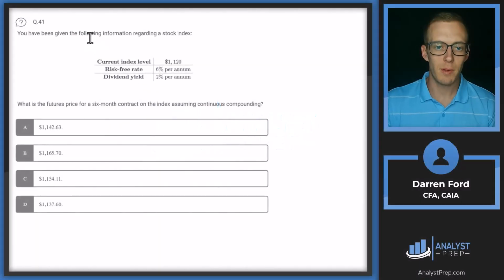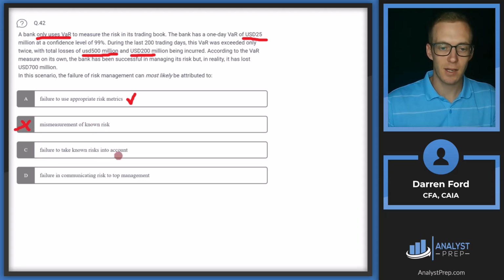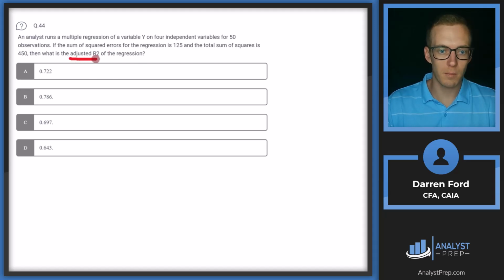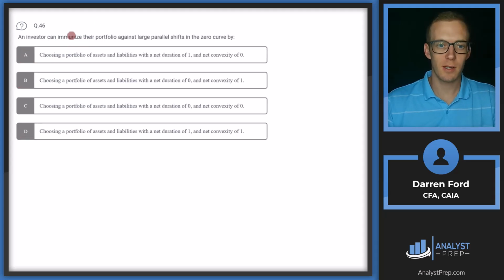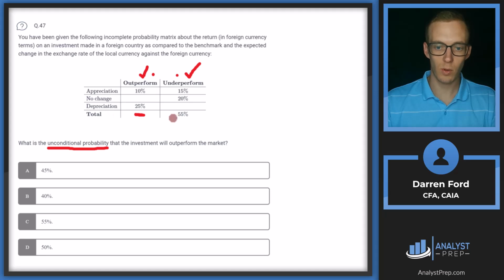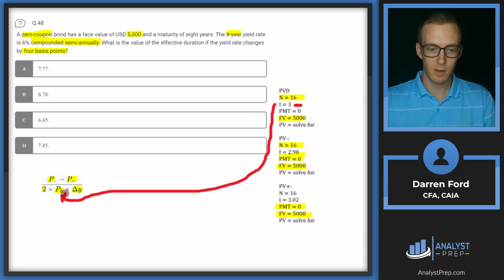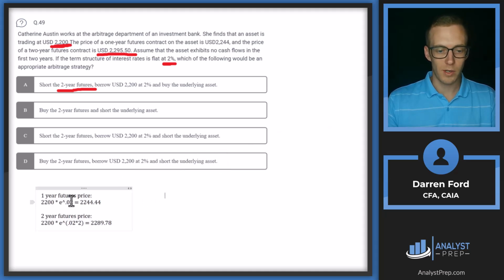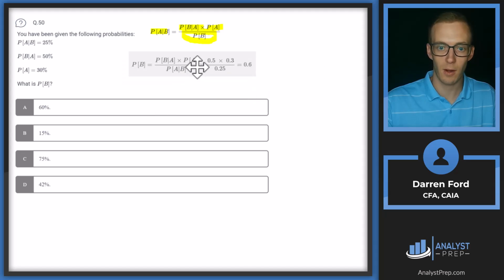Mock Exam #2 – Questions 41-50 | FRM Part I Exam Preparation | AnalystPrep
Ace your FRM Part I preparation with this Mock Exam #2 walkthrough (Questions 41–50). In this session, we solve FRM exam-style questions covering index futures pricing with dividends, VaR limitations and tail risk, GARCH(1,1) volatility models, adjusted R², 2007–08 financial crisis risks, duration and convexity immunization, zero-coupon bond valuation, futures arbitrage, and Bayes theorem.

What you'll learn:
✓ How to approach FRM Part I mock exam questions
✓ Step-by-step solutions to quantitative risk management problems
✓ How to apply key FRM formulas and concepts
✓ Common exam traps and calculation techniques
✓ Practical application of market and credit risk concepts

Video Chapters:
00:00 Introduction to FRM Part I Mock Exam #2
01:30 Question 41: Index Futures Pricing
03:30 Question 42: Value at Risk (VaR) and Tail Risk
06:00 Question 43: GARCH(1,1) Volatility Model
09:00 Question 44: Adjusted R² and Regression Analysis
12:00 Question 45: Financial Crisis Risk Concepts
15:00 Question 46: Duration and Convexity Immunization
17:00 Question 47: Zero-Coupon Bond Valuation
18:30 Question 48: Futures Arbitrage
20:00 Question 49–50: Bayes Theorem Applications